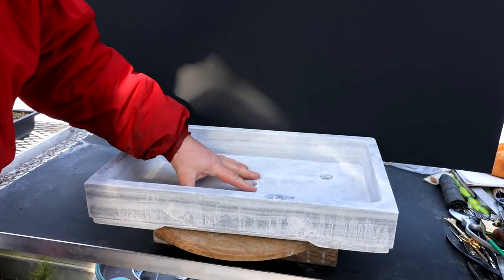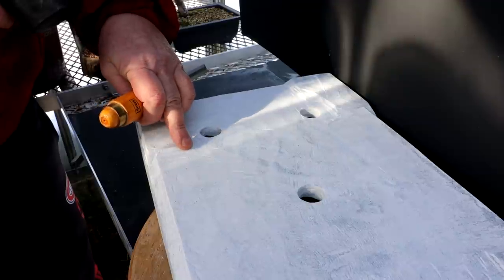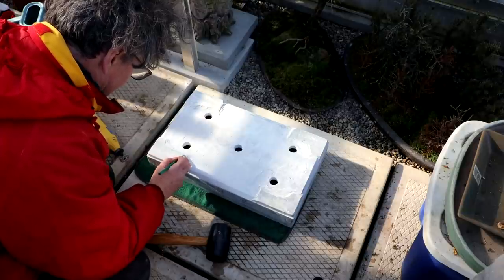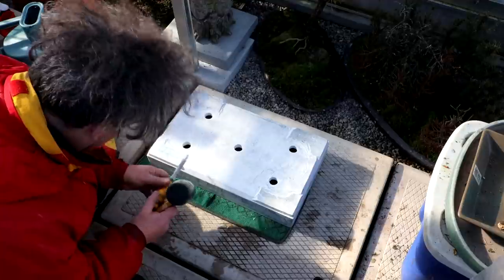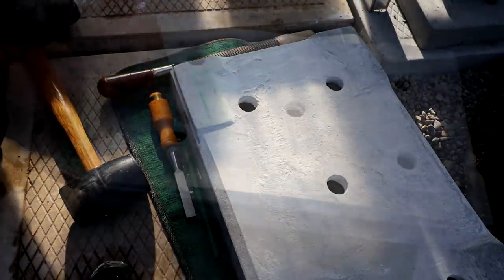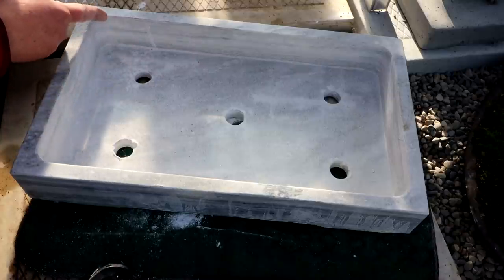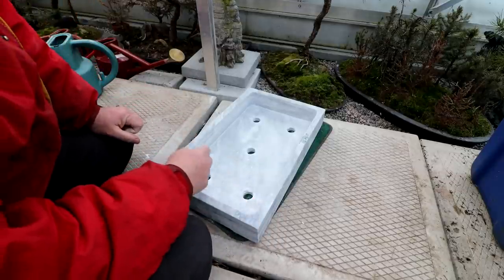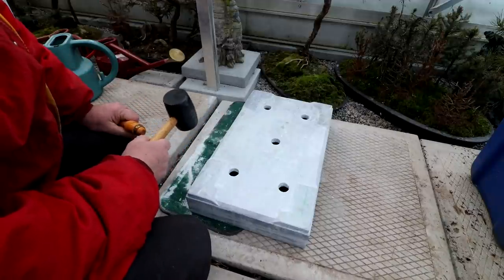Carving My Marble Bonsai Pot, The Bonsai Zone, Feb 2022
I'm trying the hammer and chisel on my marble bonsai pot! I hope to shape the pot into a more elegant style.
I talked with Carlos online from the YouTube channel "Bonsai-YEAH!" today, here is a link to his channel.